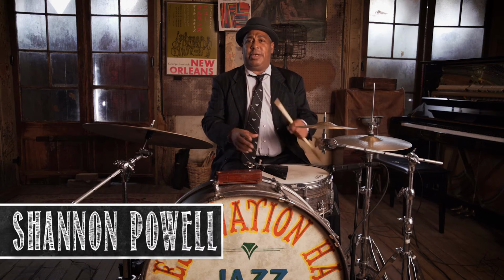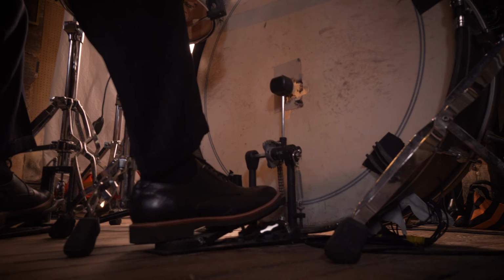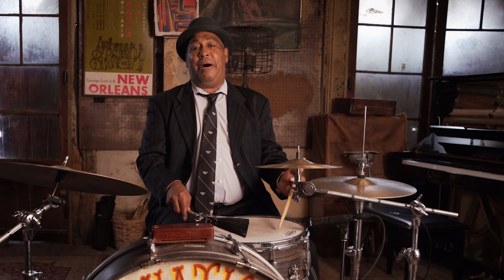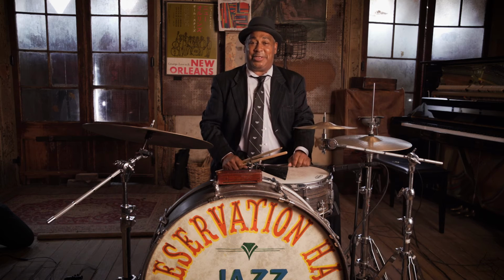Four Beat and Two Beat with Shannon Powell – Preservation Hall Lessons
Preservation Hall drummer Shannon Powell demonstrates a four beat and two beat on the drums.

This video is part of Preservation Hall’s free online lesson plans. You can view this video in context with the complete Drum Set Technique lesson

K–12 educational resources, complete lesson plans and extended video content from the musicians of Preservation Hall are available now at lessons.preshallfoundation.org. For more information or permission to use the video, please contact .